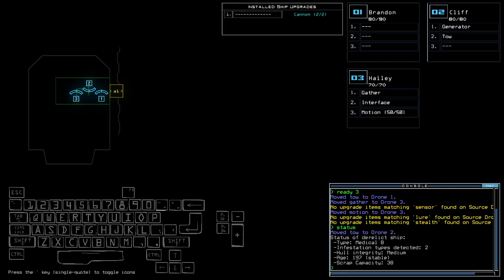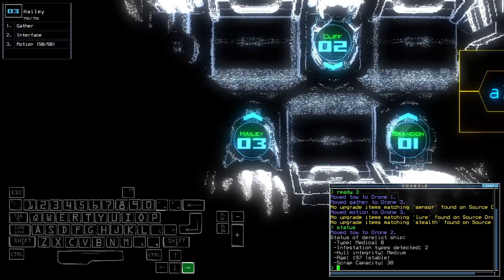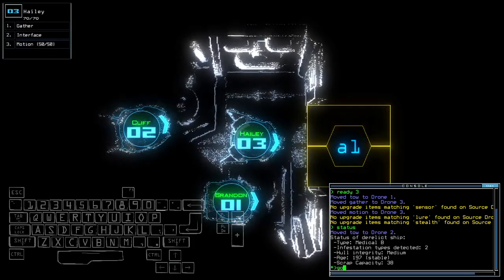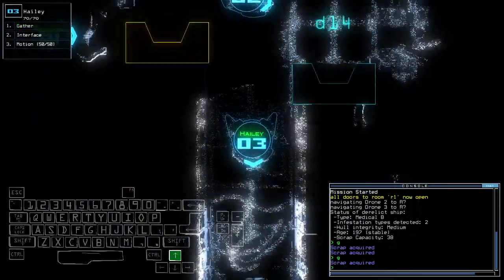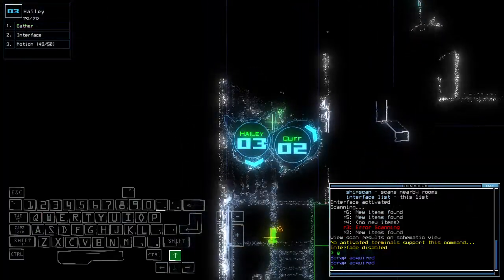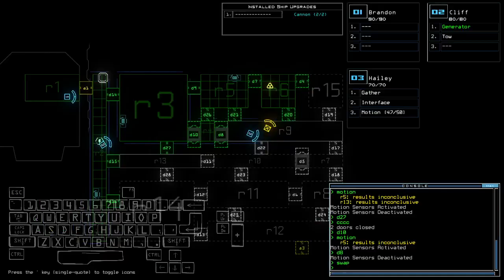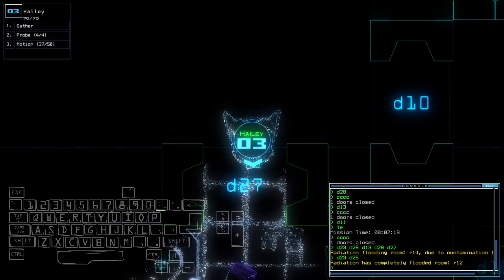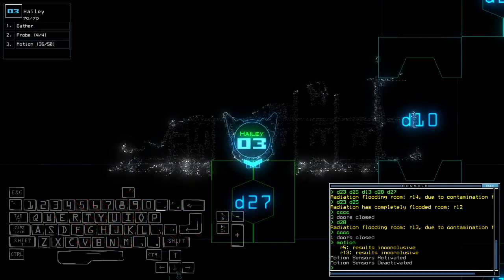Duskers Daily 8 Aug 2022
That was just as easy as ever, with that trick, especially.